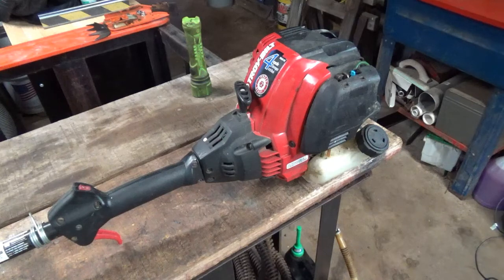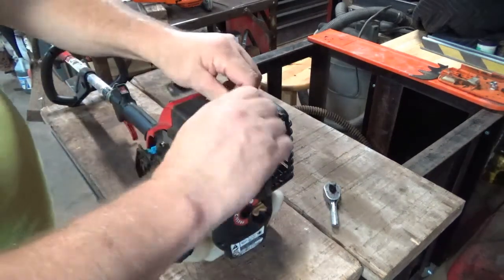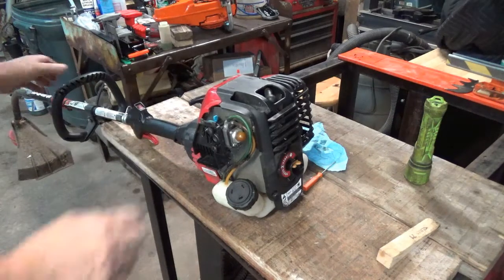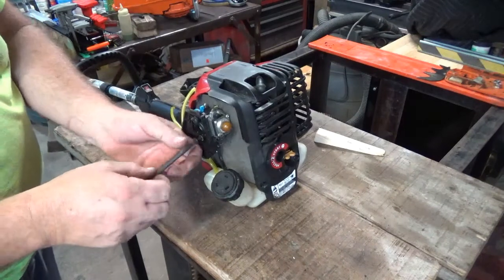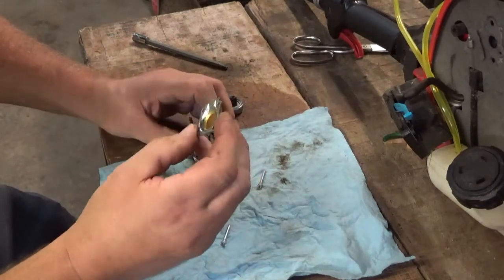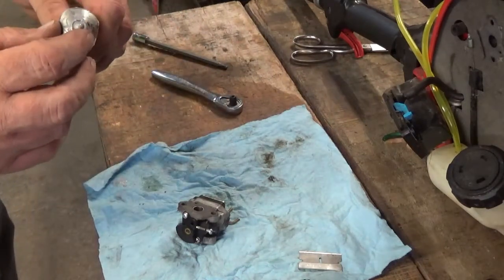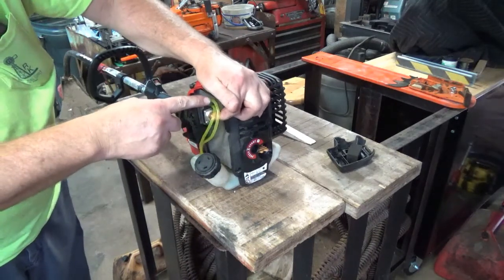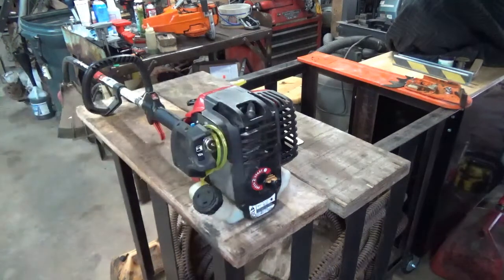Troy-Bilt 4cycle Trimmer (will it run)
Lets see if this Troy Bilt  TB525cs  4 cycle Trimmer will run.  It was given to me by a friend of my son who moved to Colorado and didn't want to pack it along.
I don't know anything about it other than it will pull over and seems to have compression.

I will kinda get off track with some stories of my past about turning down a couple of jobs when I was in my early 20's. The problem wasn't that I didn't want to work but it involved "GIRLS" Remember I was in my early 20's. Hind sight really is 20/20   That's all I'm saying.

Last but not least I say Good Bye to a very good friend  Charles William  "Bill"  Wood   who just recently passed away. Bill taught and mentored me so much as a young mechanic teaching me quite a lot about Auto Mechanics helping to lead me down my path of life.
Thank you Bill for taking the time to teach a young kid your knowledge and  tricks of the trade with a life time of information that I probably would not have learned if not for you.

RIP Bill for you will be greatly missed.